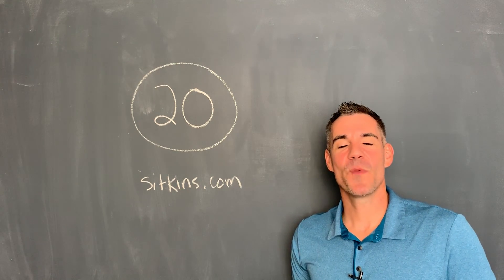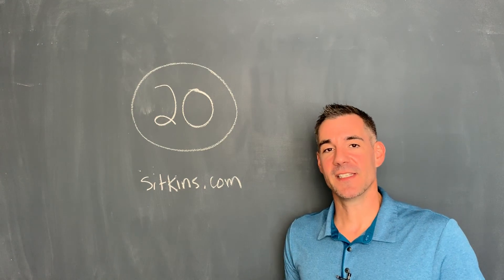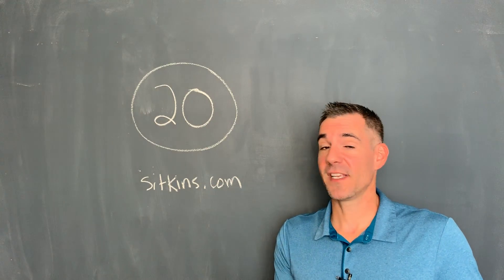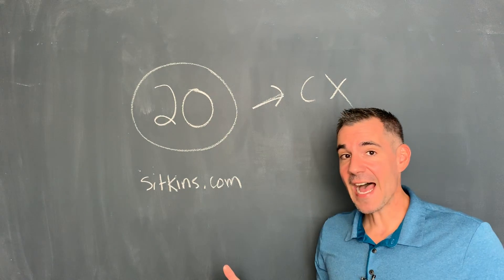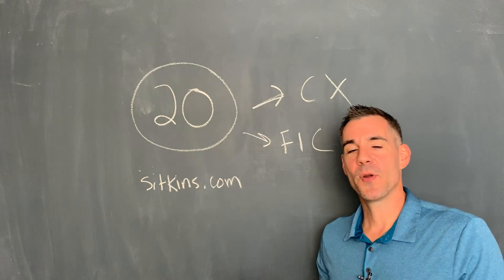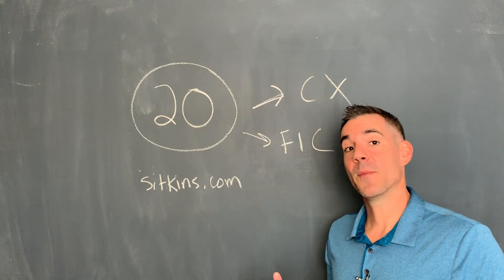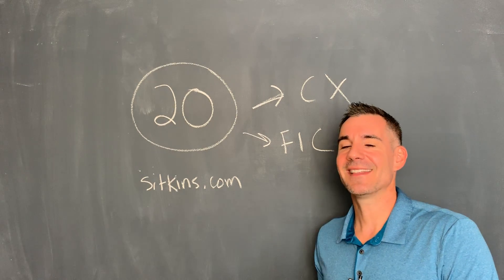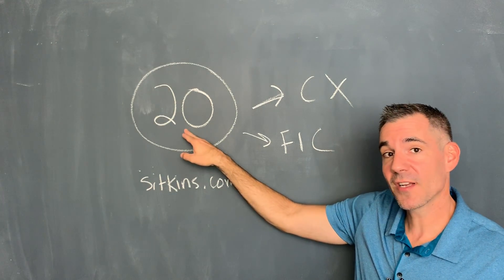The Power of 20 for Your Agency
Why should you be so focused on the number 20 in your insurance agency?
The first aspect of 20 is looking at the top 20% of your clients. For most agencies the top 20% of their clients bring in 80% of the revenue, so with that in mind, how is the customer expereince for your top 20%?
Secondly, you need to look at your top 20% and use them as a model for 20 new "Future Ideal Clients".
Keep these two aspects focused on 20 at your top of mind to Sell More, Retain More and Earn More.

Need total agency training? The Sitkins Group, Inc coaches offer dynamic training programs, both online and in-person, for independent insurance agencies. Learn more about our All-Inclusive agency training programs for producers, agency owners and account managers

Increase your agency profitability and efficiency with Sitkins Group consulting services.
Our agency results coaches, Roger Sitkins and Brent Kelly, provide total insurance agency training through a comprehensive knowledge bank of tools, training programs, workshops, and networking events. We help transform agencies so your whole team is focused on a clear plan to guide everyone to financial success.
For over 35 years, the Sitkins coaches have shared a dedication to improving the independent insurance agency that is unparalleled. Our coaches have transformed the careers, and lives, of thousands of insurance producers and agency leaders.
Let us help you find your path to Sell More, Retain More, Earn More and Lead More.